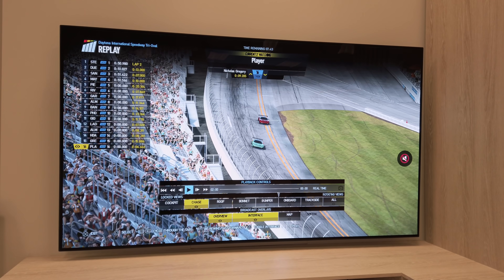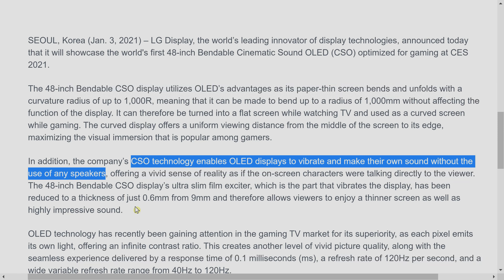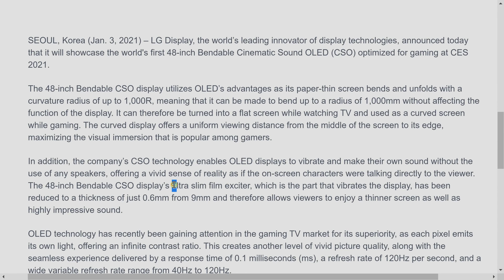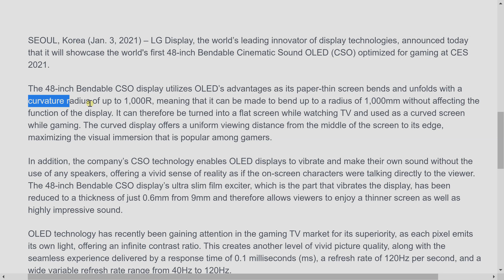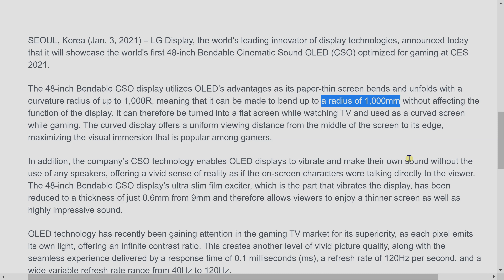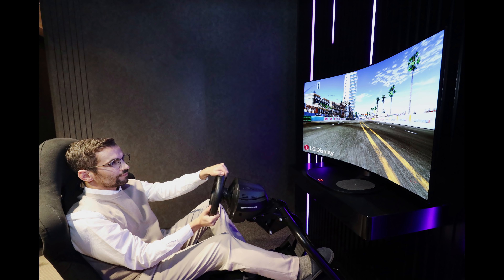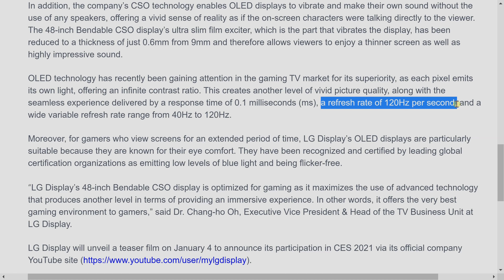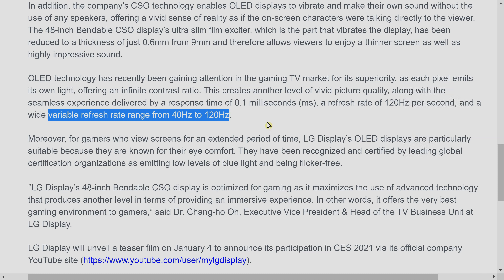World's 1st 48-inch Bendable OLED TV for Gaming Announced by LG Display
LG Display has introduced the world's first 48-inch bendable OLED TV with CSO (Cinematic Sound OLED) technology, which is optimised for gaming, ahead of CES 2021.

The flexible OLED display is capable of a curvature radius of 1000R, i.e. with a radius of 1 metre, thus providing a wider field of view for a more immersive gaming experience.